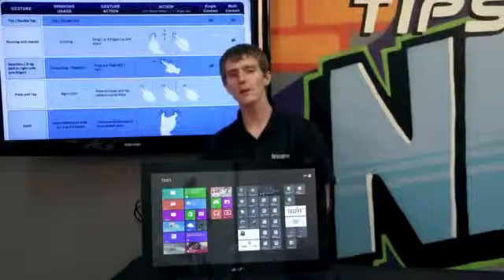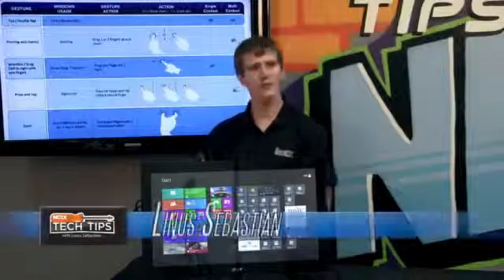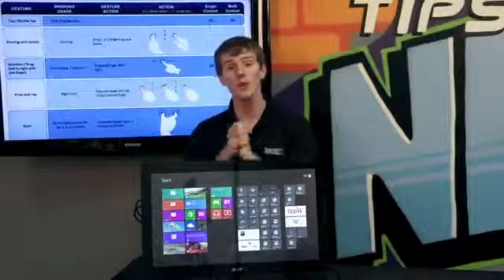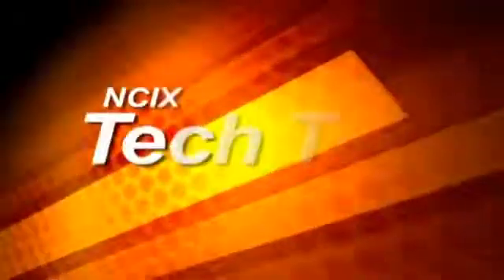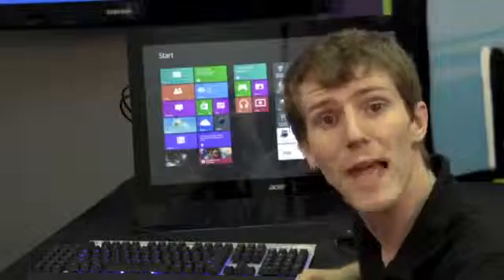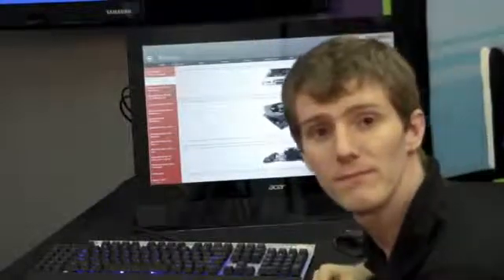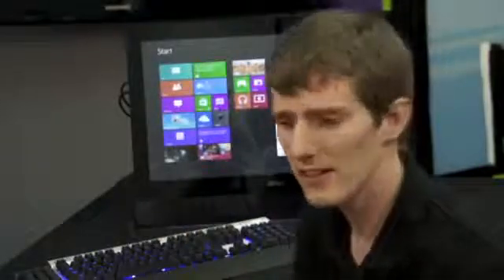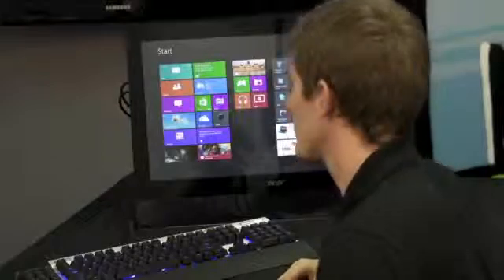Windows 8 Gestures Guide | iphone5tips.us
Got a new Microsoft Windows 8 device and not sure how to make the most of the touchscreen interface?? Watch this video for a basic tutorial :)